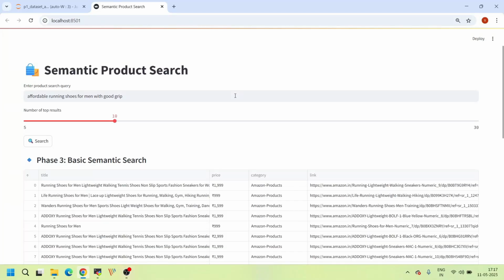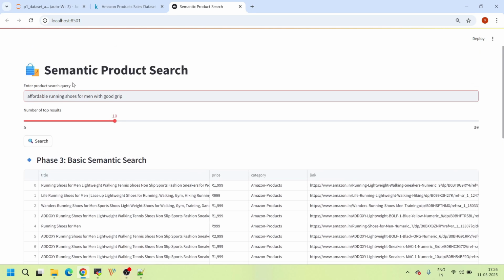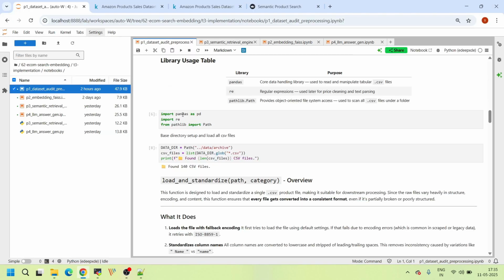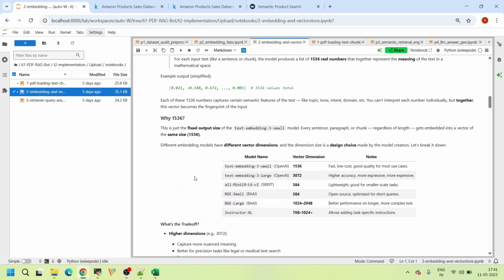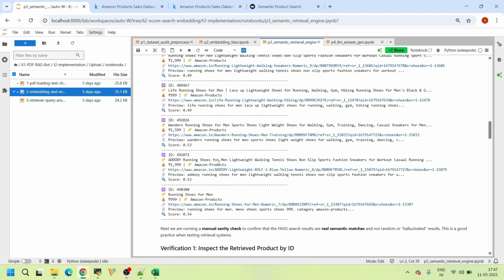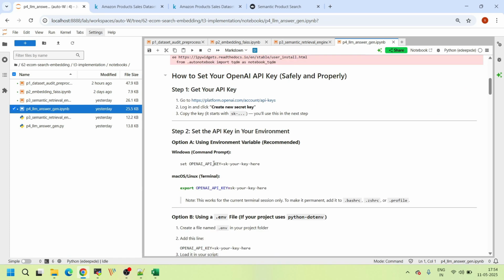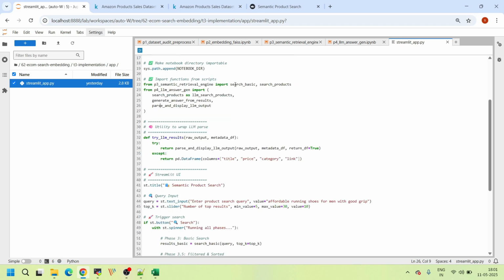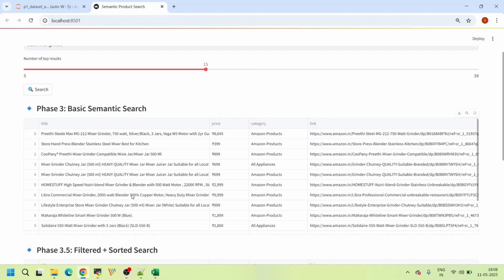Semantic Search App with Embeddings | Build AI-Powered Product Search using FAISS & Streamlit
Video-ID-V20250522-AA

Build an end-to-end *AI-powered Semantic Product Search Engine* using sentence embeddings, FAISS vector search, and a clean Streamlit UI.

In this tutorial, you'll learn:
* How to preprocess and embed product data
* How to build a similarity search pipeline using FAISS
* How to serve product results with a fast Streamlit app

No fluff. Just practical AI implementation you can reuse in your projects or show in your resume.

What You’ll Learn:

* Sentence Embeddings with HuggingFace
* FAISS for Vector Search
* Filtering using Category/Brand
* Streamlit UI for Search Experience

Chapter Timestamps

00:00 - Intro: What Is Semantic Product Search?
01:39 - Use Case Overview
06:20 - Phase Wise Project Breakdown and Dataset Walkthrough
07:48 - Phase 1: Data Preprocessing and Unified Dataset Generation
11:52 - Phase 2: Generating Embeddings and Building FAISS Vector Index
15:33 - Phase 3: Building The First Two Search Engines and Verifying the Results
21:52 - Phase 4: Building LLM Based Search Engine App
26:02 - Phase 5: Streamlit UI Generation
28:08 - Querying with Real Product Examples
30:55 - Thanks for watching, like, share and subscribe...

📂 *Download Tutorial Project Files*